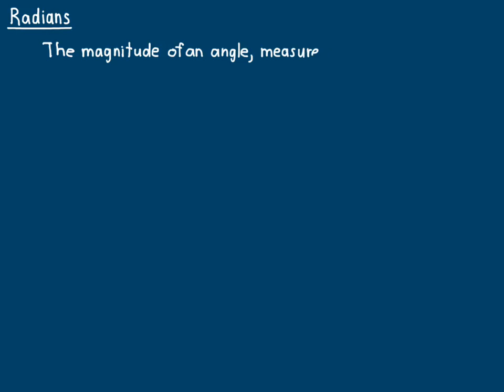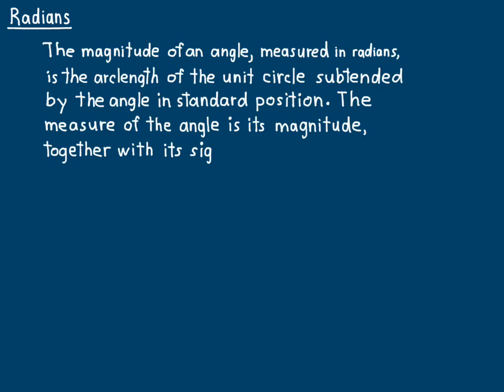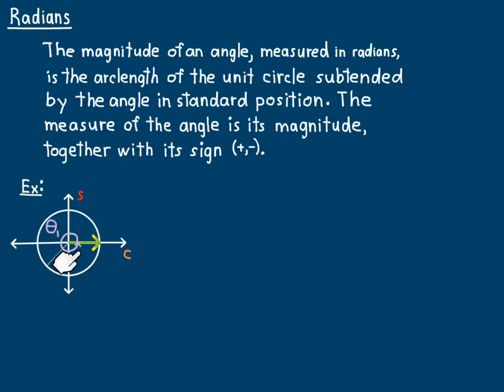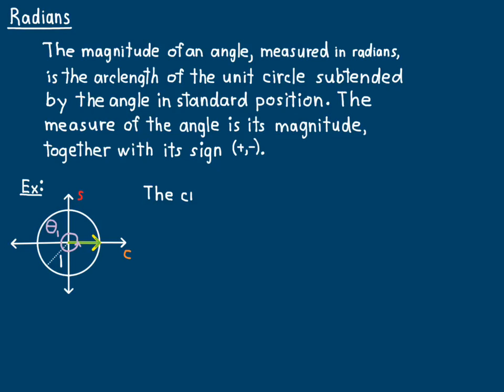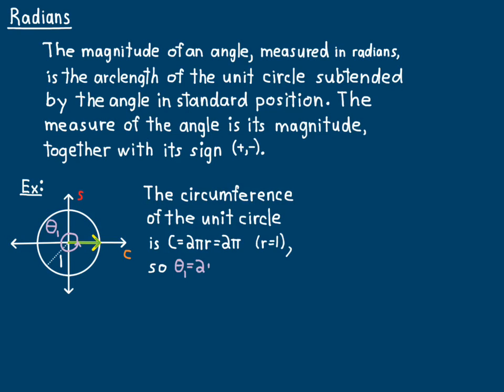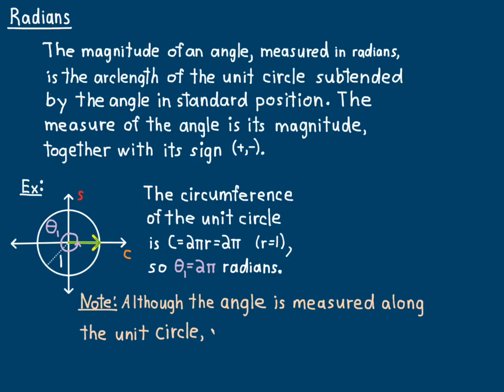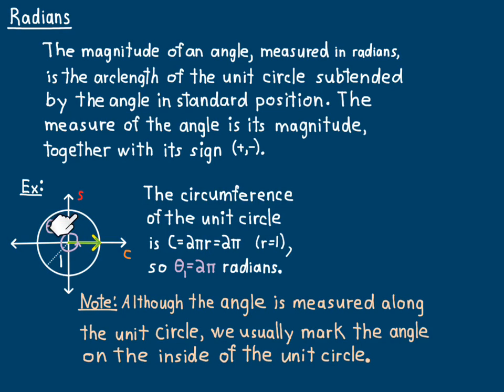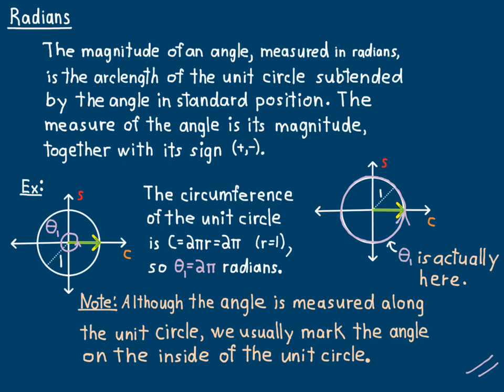7.1.2 Radians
Math 1300 Precalculus. The definition of radians.